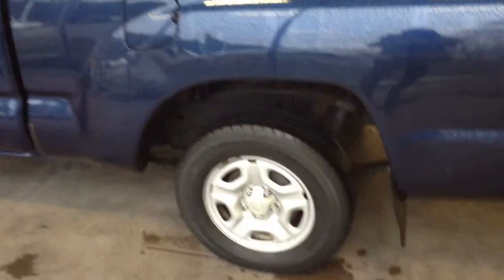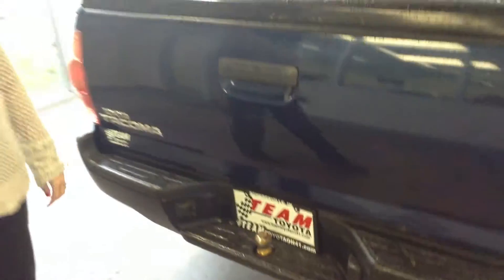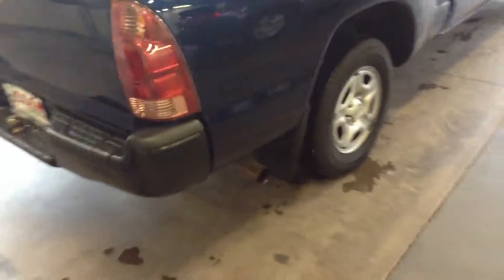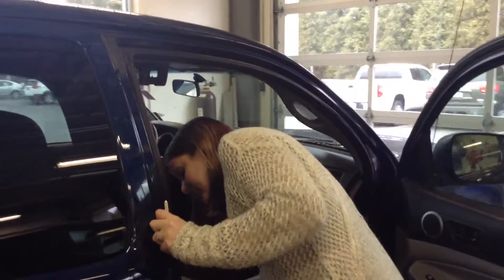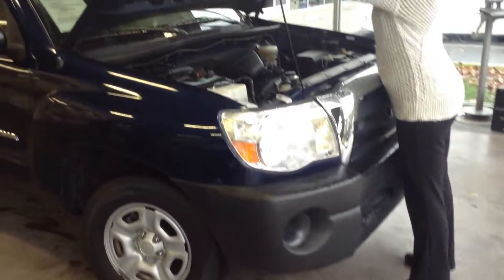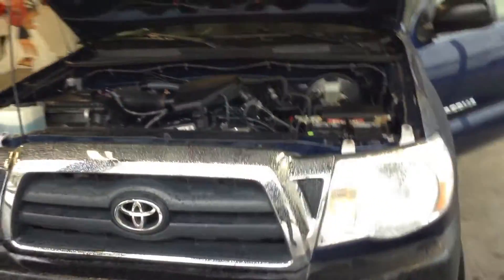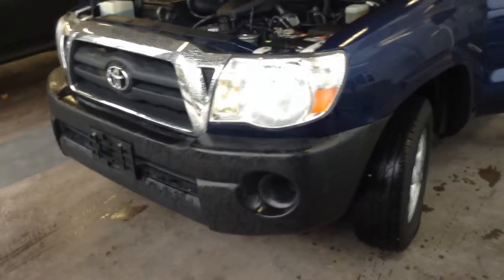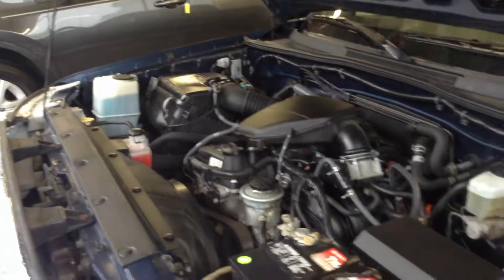2008 Toyota Tacoma Stk# 5109A Used Cars Schererville near Merrillville and Highland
2008 Toyota Tacoma Stk# 5109A

Color:Blue
Stock#:5109A
Engine:2.7L 4 cyls
VIN:5TETX22NX8Z533501
Transmission:Automatic
Odometer:59,466 mi.
Body Style:RWD Truck (4 Door Extended Cab)

Real gas sipper!!! 25 MPG Hwy!! If you've been hunting for just the right ACC CAB 2WD AT, then stop your search right here. This is a wonderful Truck that is guaranteed to keep on chugging along for years and years. You will not be disappointed when you see this Truck... A real head turner!!! Priced below NADA Retail!!! What a value! This Vehicle has less than 60k miles.. Optional equipment includes: Convenience Package #1 - Includes Privacy Glass... REBUILT TITLE!! Internet pricing includes $2500 push, pull, tow trade in allowance. Must add tax doc and etch to sale price.